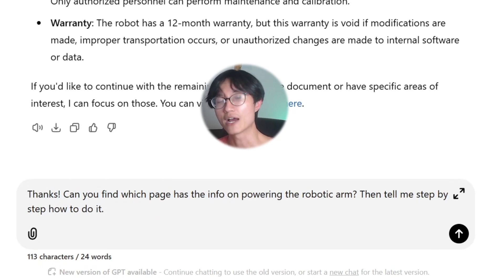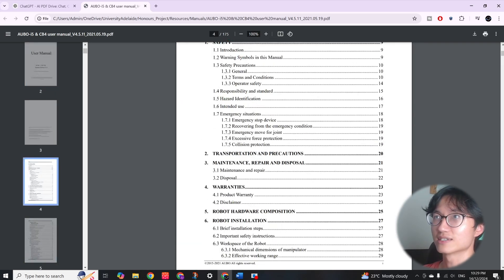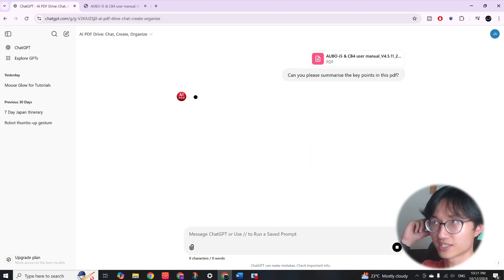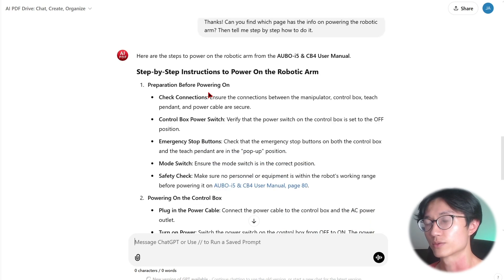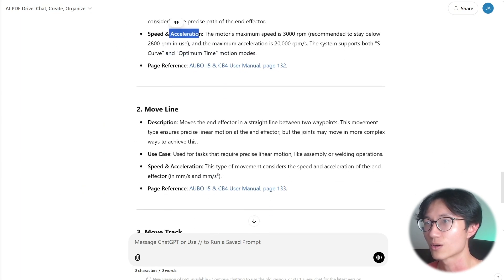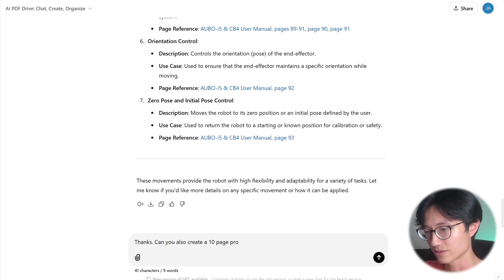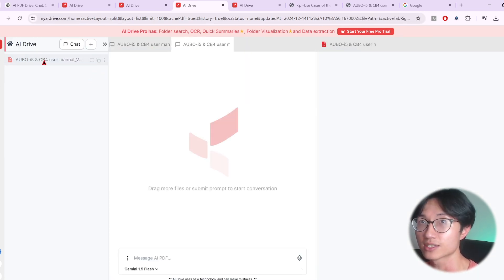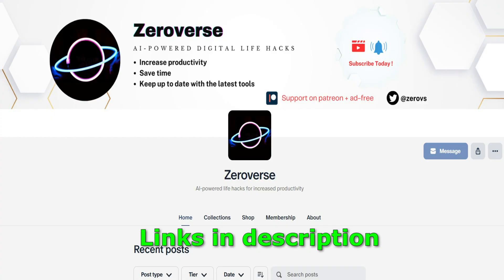How to Summarize a 100+ Page PDF in Seconds Using ChatGPT AI (Free)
In this video, I’ll show you step-by-step how I summarize a 100-page PDF using only the free version of ChatGPT. I’ll explain how to validate whether ChatGPT is actually reading your PDF, highlight some of its limitations, and demonstrate how to use tools like AI PDF Drive for document analysis. I’ll also walk you through querying PDFs to extract specific information, generating PowerPoint presentations from PDFs, and making the most out of AI tools for productivity. Whether you’re a student, a professional, or just looking to save time, I’ll share tips to help you maximize ChatGPT’s functionality and manage your credits effectively.

Timestamp:
Coming soon!